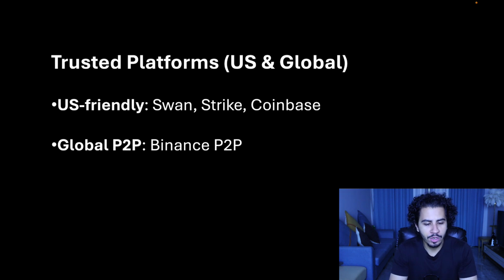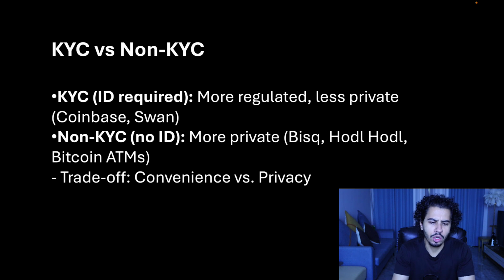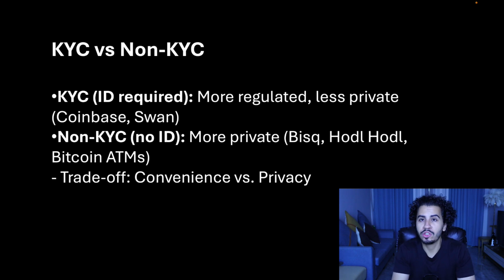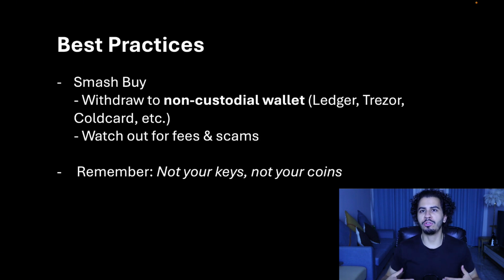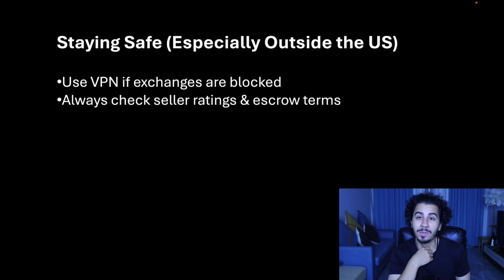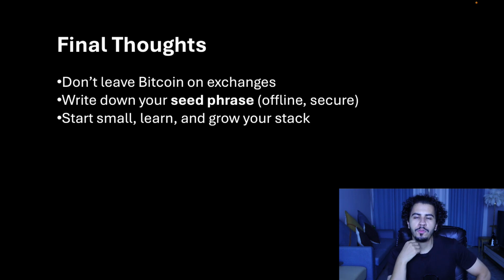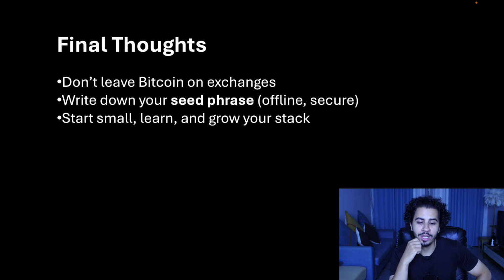Bitcoin Basics Pt.9 - How To Buy Bitcoin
Buying Bitcoin doesn’t have to be complicated — but it’s important to do it the right way. In this final part of the Bitcoin Basics series, I walk you step by step through how to safely buy your first Bitcoin and protect it for the long term.

⏱ Timestamps
0:00 – Introduction
0:15 – How To Buy BTC
1:36 – KYC vs Non-KYC
2:51 – Best Practices
3:57 – Staying Safe
4:10 – Final Thoughts

🔑 In this video you’ll learn:

The easiest ways to buy Bitcoin as a beginner

The difference between KYC and non-KYC options

Best practices for safe buying and storage

How to avoid scams and keep your Bitcoin secure

Whether you’re just starting or need a refresher, this video gives you the tools to buy Bitcoin with confidence.